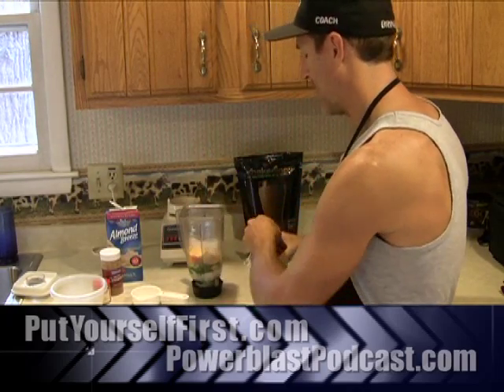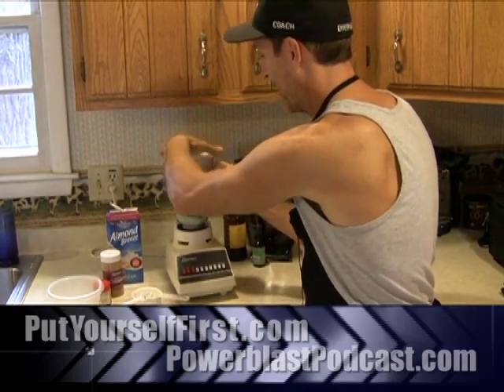Power Blast Podcast 176: Grandma's Peach Cobbler Shakeology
My Grandma used to make the best homemade peach cobbler! Since my mom and dad just brought me a boatload of Georgia peaches, I thought I'd make my own peach cobbler with Greenberry Shakeology! I know the recipe can be tweaked to perfection! By the way...I added Peach chunks at the end for some texture!

Learn about all the benefits of Shakeology at:
UltimateHealthShake.com